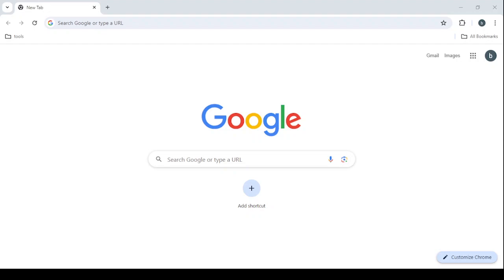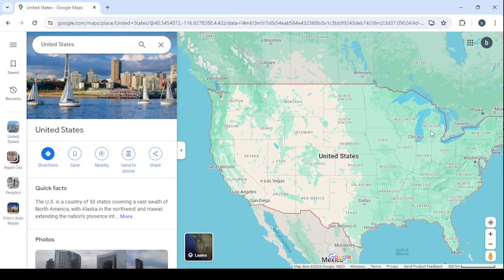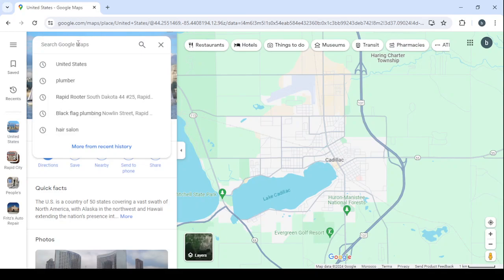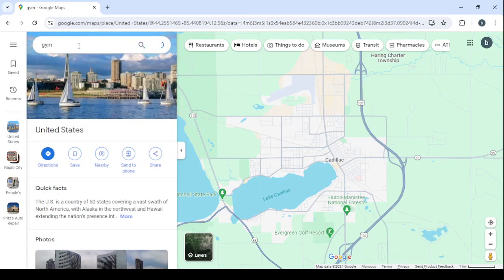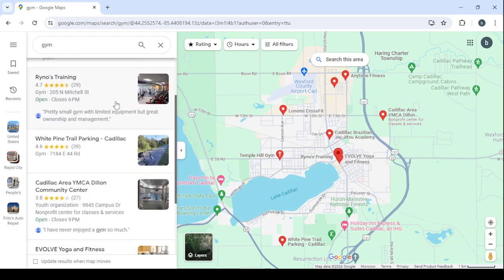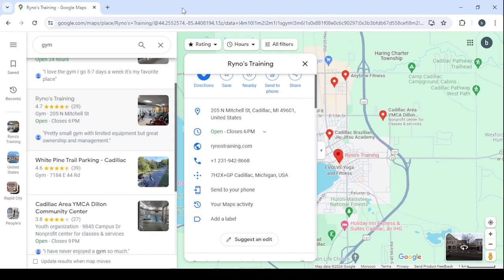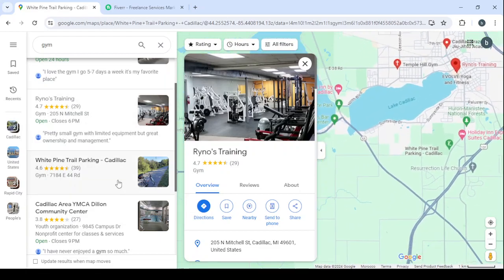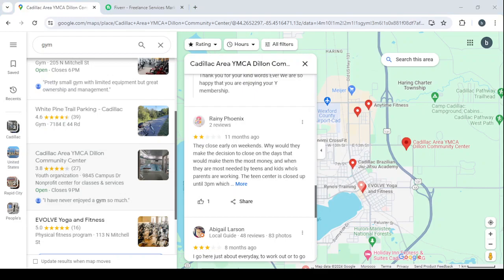How to Make and Get Money Online with Google Maps: Insider Strategies! 2024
in this video we discuss :

"Using Google Maps to Make Money Online: A Step-by-Step Guide" is a comprehensive tutorial designed to help you harness the money-making potential of Google Maps. This guide provides expert tips and insider strategies for leveraging Google Maps to generate income online. Whether you're looking to start a side hustle, launch a location-based business, or explore new avenues for earning money, this guide covers essential techniques and easy-to-follow steps for success. Dive into the world of online income with confidence, using Google Maps as your trusted tool for financial growth!